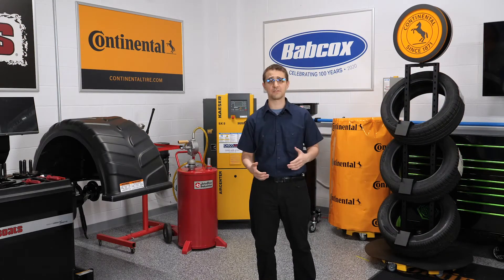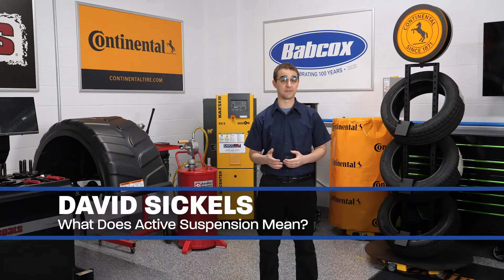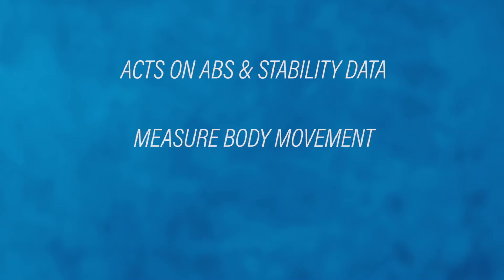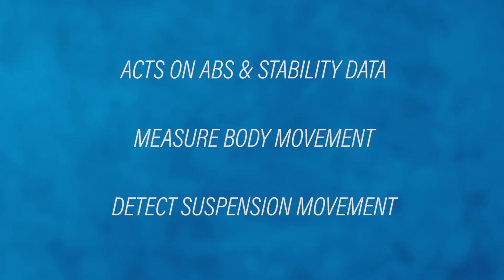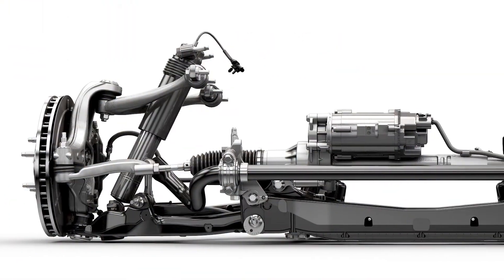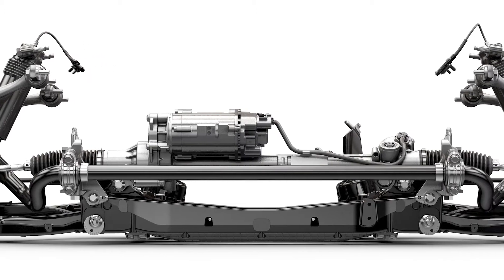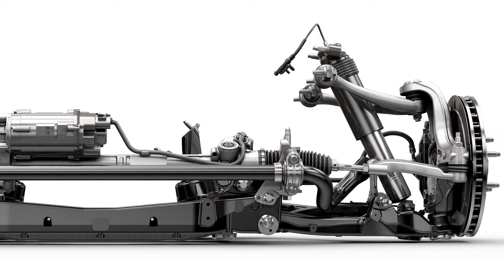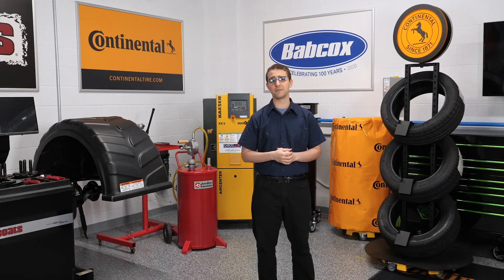What Does Active Suspension Mean?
You’ve probably heard the term “Active Suspension,” but a shock or strut doesn’t really go anywhere – so, what makes it “Active?”

Tire Review's David Sickels explains the criteria for active suspension, from the Tire Review Continental Tire Garage Studio at Babcox Media.